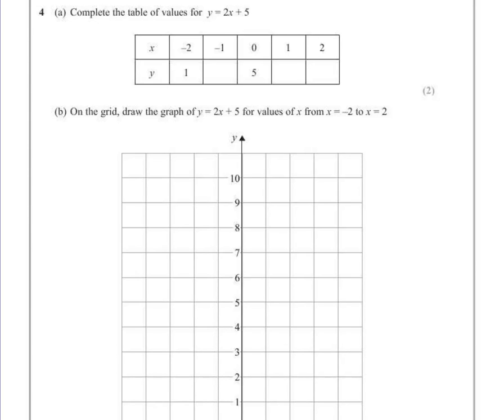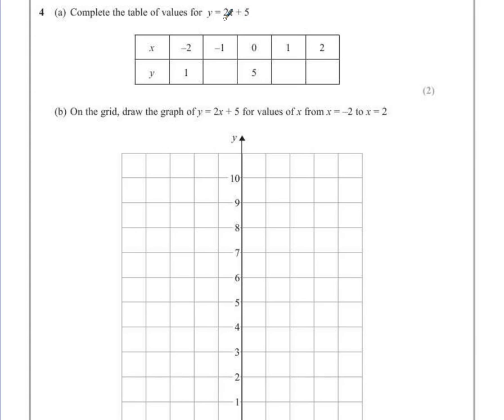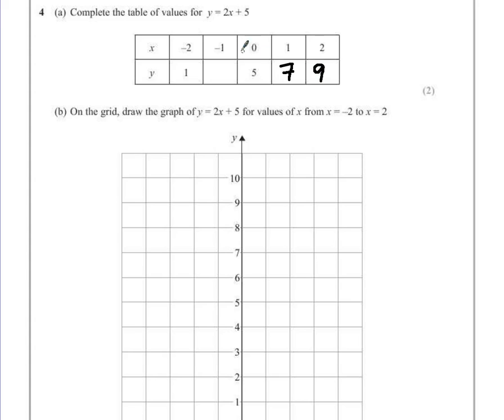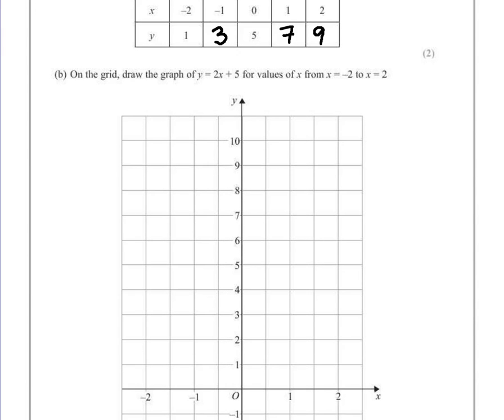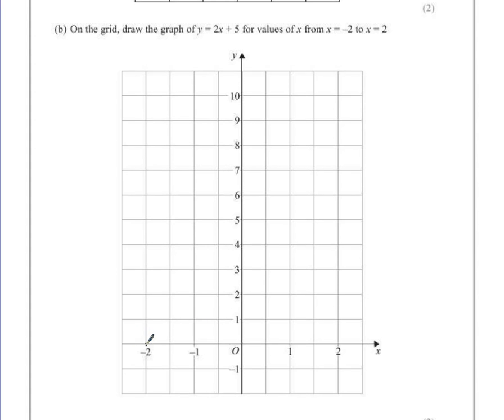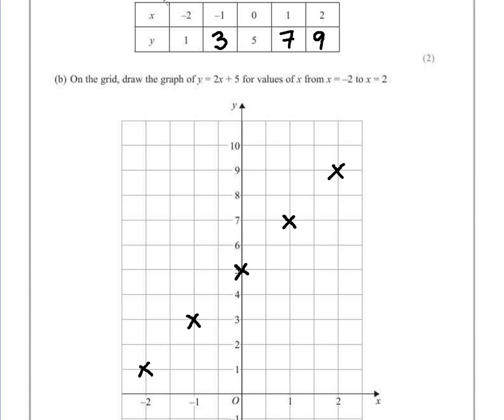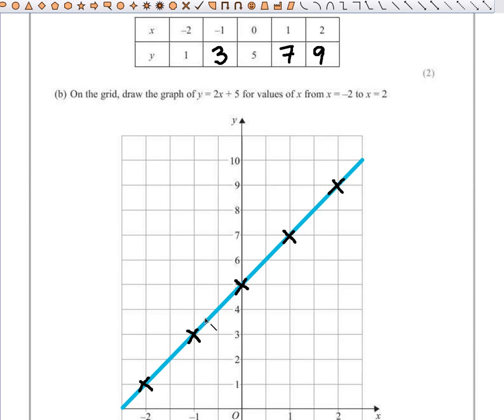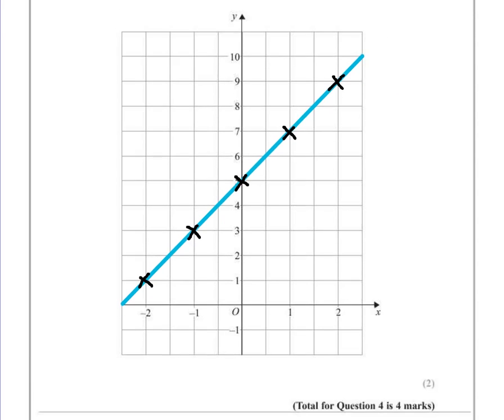PGSMaths: EdExcel March 2013 1H Q04 - Linear Graph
Edexcel GCSE
Mathematics A
Paper 1 (Non-Calculator)
Higher Tier